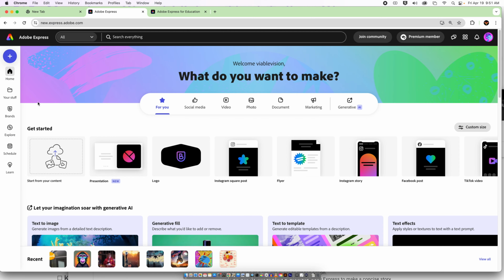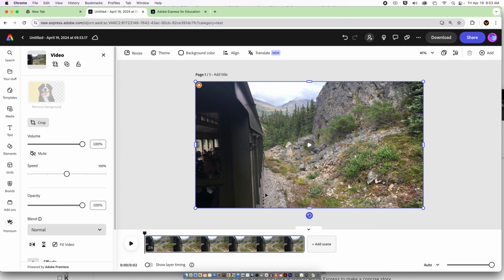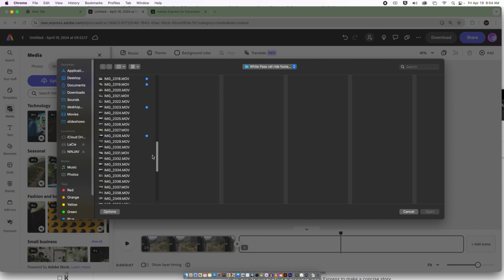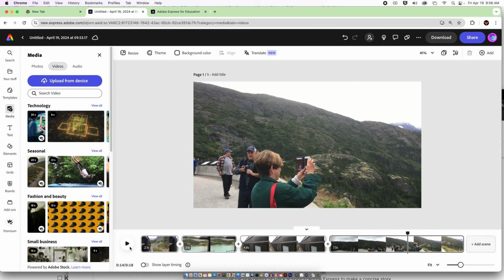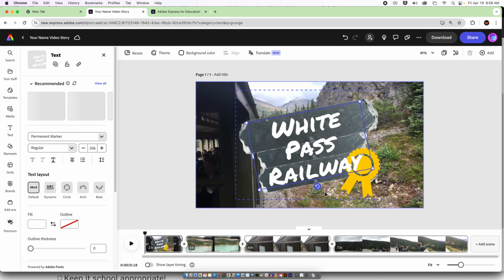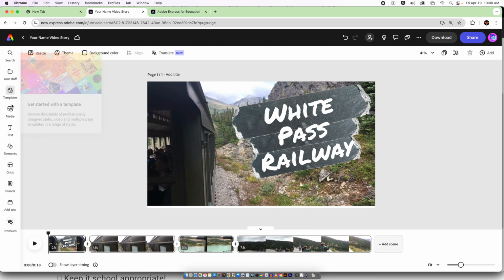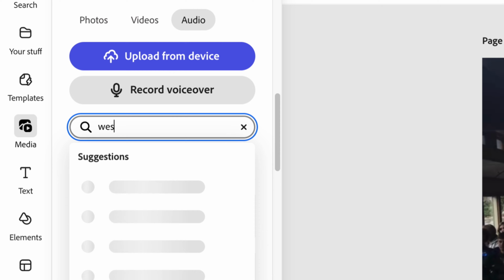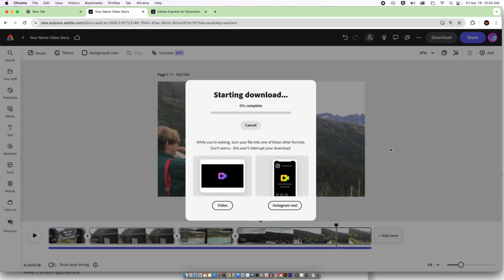Edit a video with Adobe Express